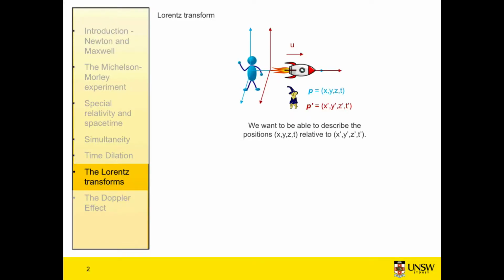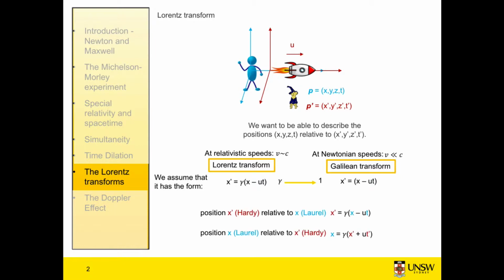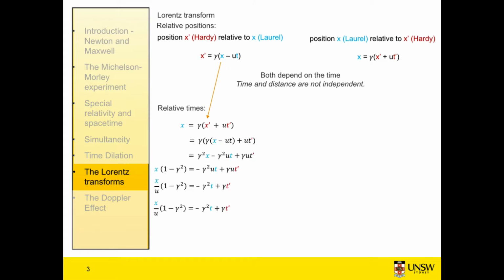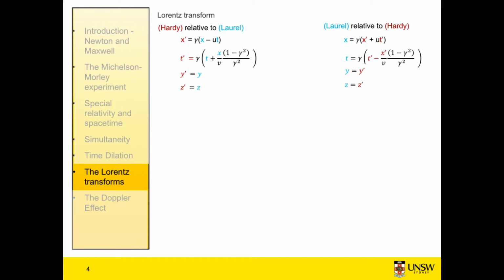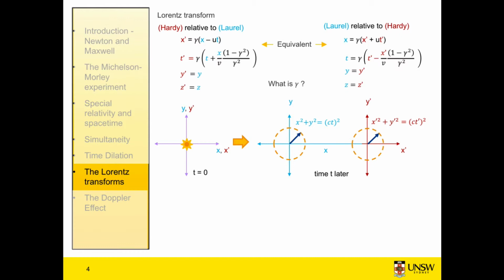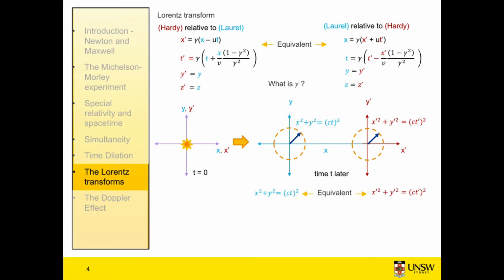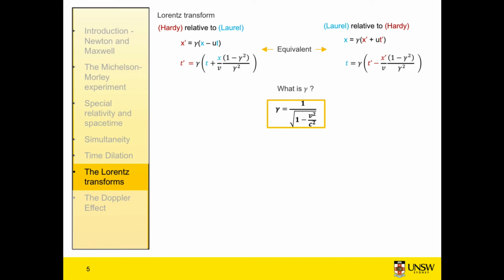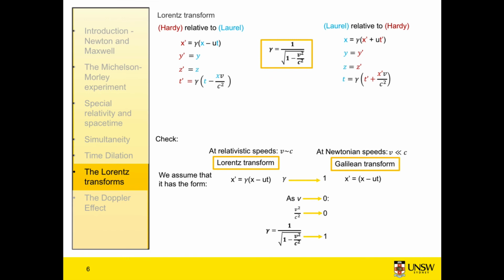Special Relativity 6 - The Lorentz transforms